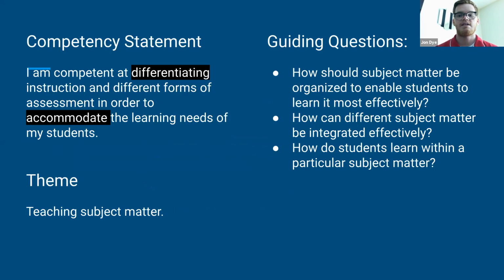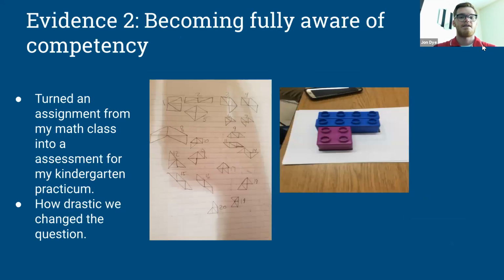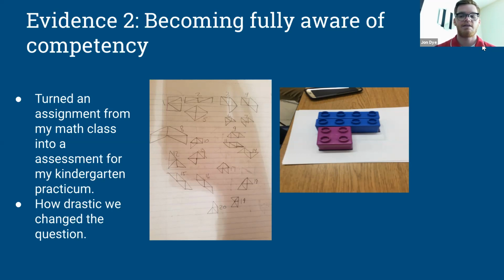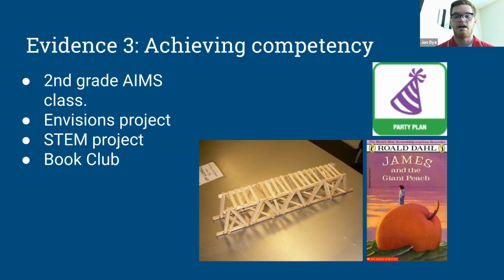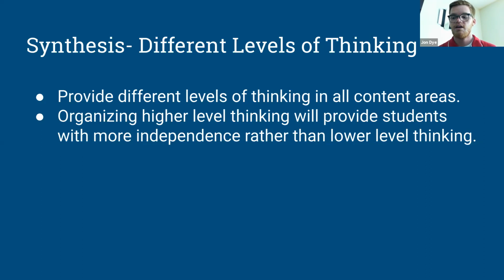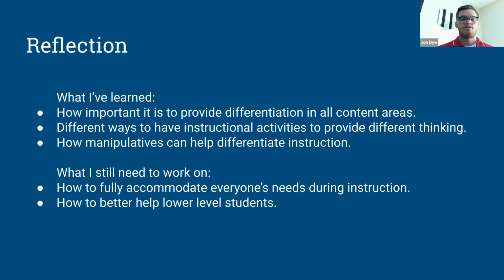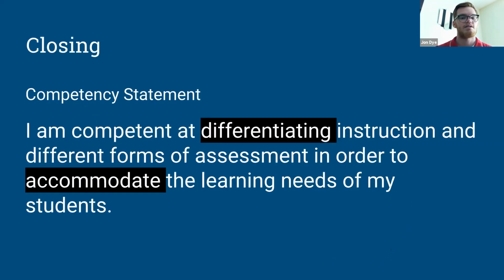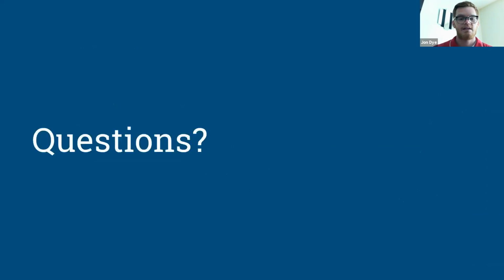Jon Dye Spring 2019